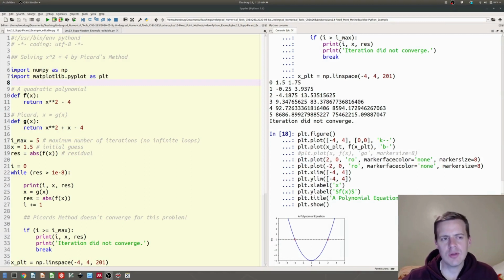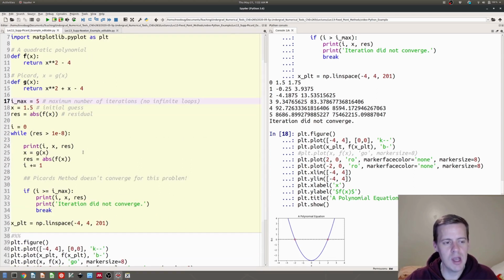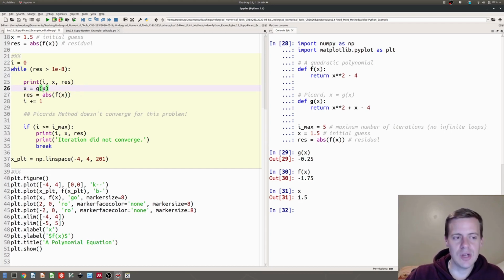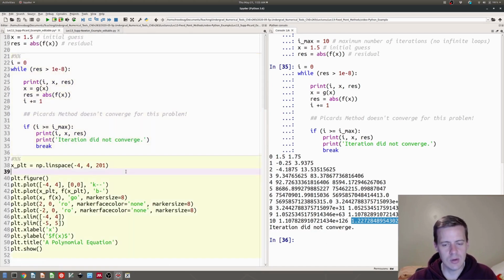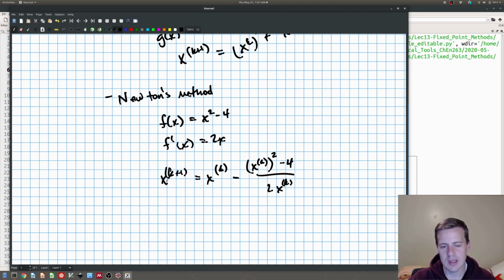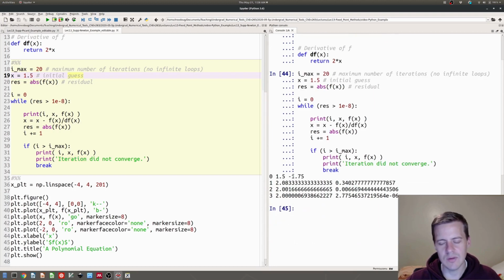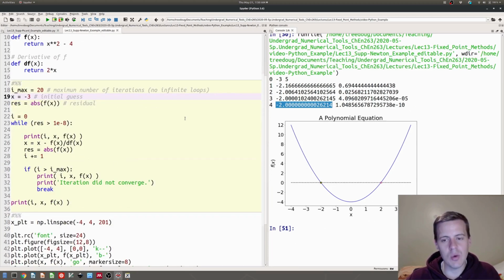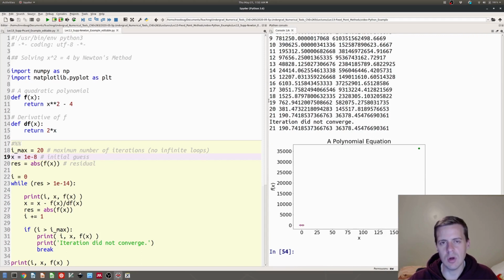Solve a Nonlinear Equation using Newton's Method with Python (ChEn 263 - Supplement to Lecture 13)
This video contains an example of how to solve a single nonlinear equation using a fixed point method like Picard's method or Newton's method in Python. This example was generated for Chemical Engineering 263 (Undergraduate Numerical Tools) at Brigham Young University.